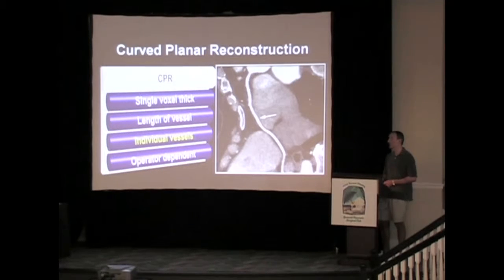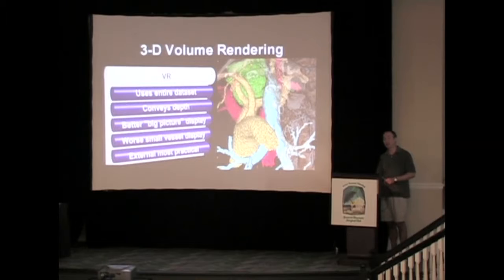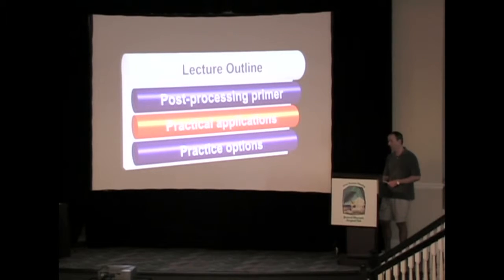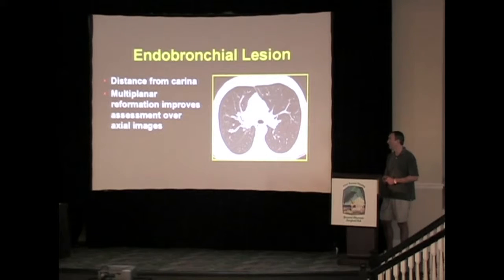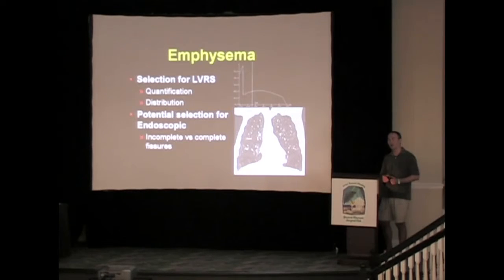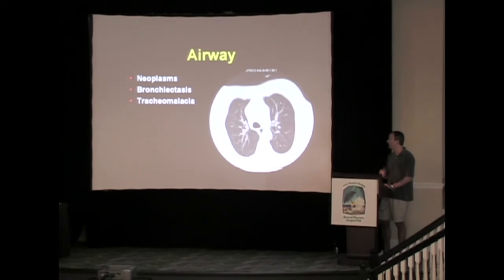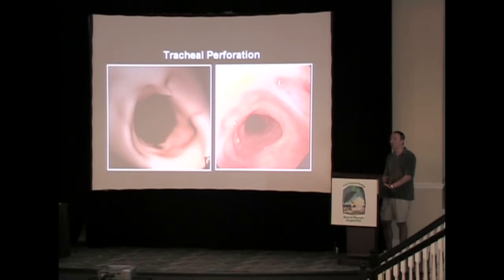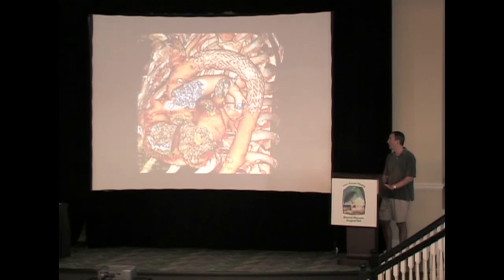Phil Boiselle- Advanced CT Imaging Techniques for Surgical Planning (PART 2 of 3)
GTSC (22nd Annual Meeting- 2009)